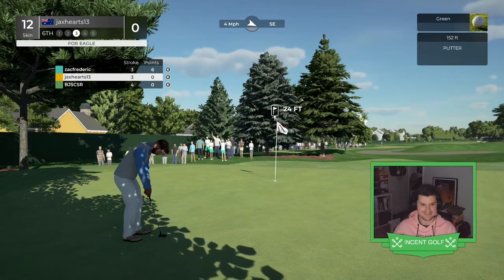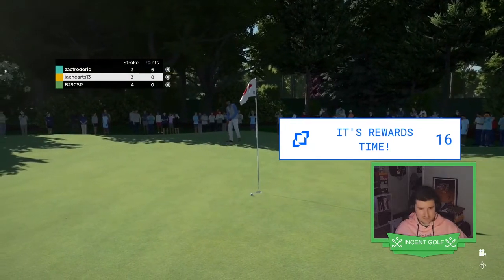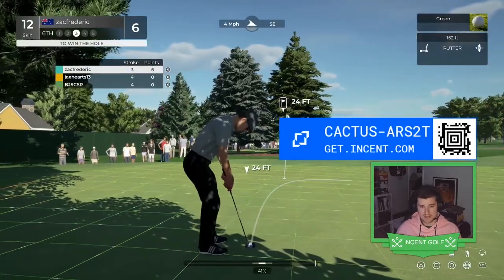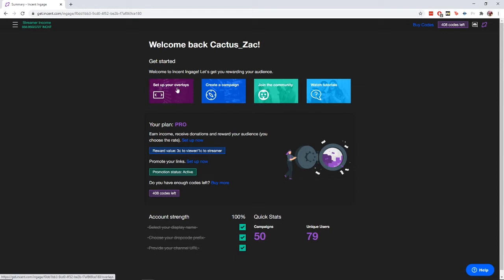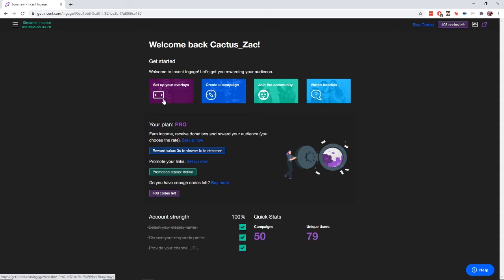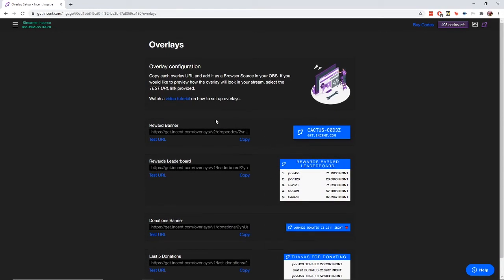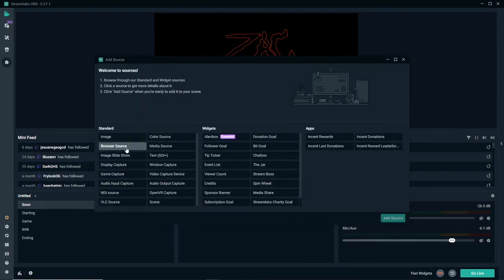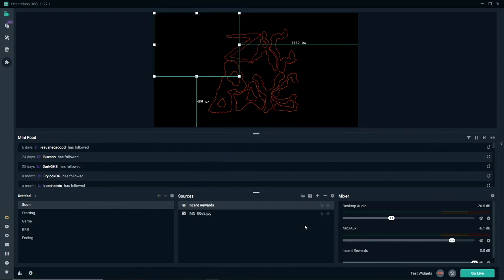How to use Incent to reward your viewers and monetize your content.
Incent is a great way to reward your viewers, monetize your content and increase engagement. Simple software integrates with your OBS allowing gamers and content creators on any live streaming platform to reward their audience with cryptocurrency for their attention.
 Learn more about the benefits & how to get started.
Intro by @PaulieEsther